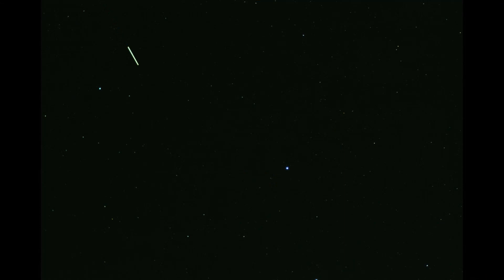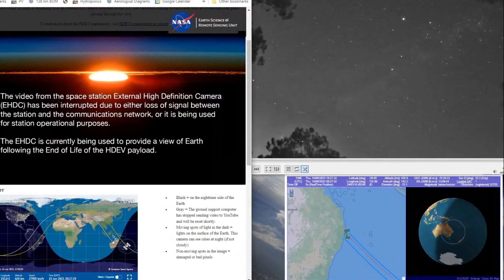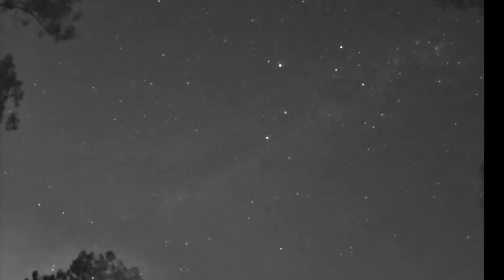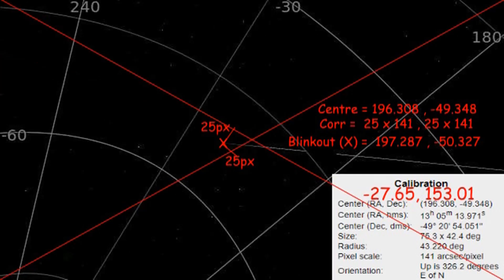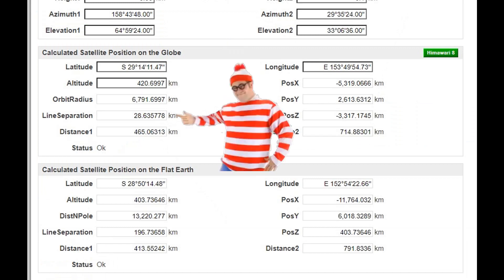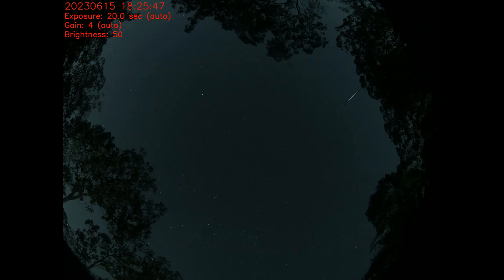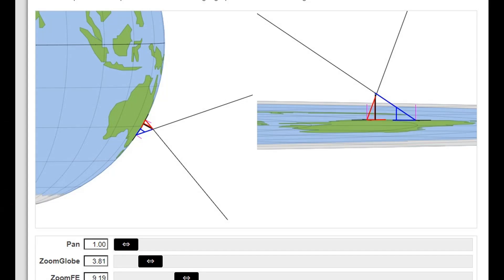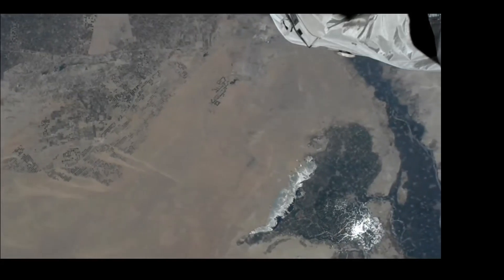Wally And Wolfie Measure the Altitude of the ISS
On the 15th of June there was a great after dark pass of the ISS
And we both got some awesome video of it blinking out.